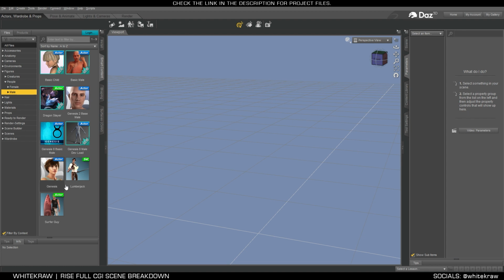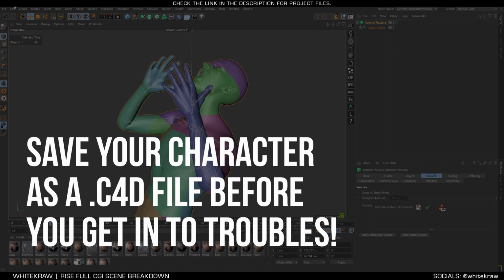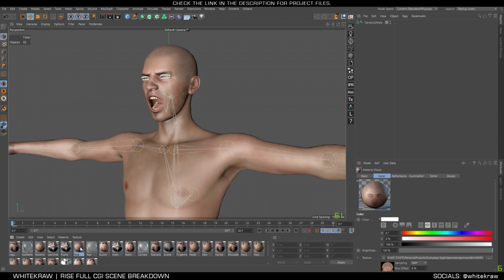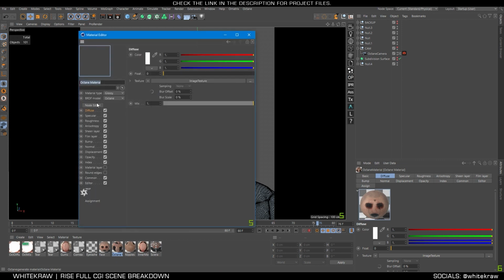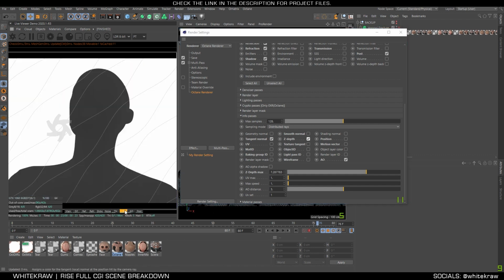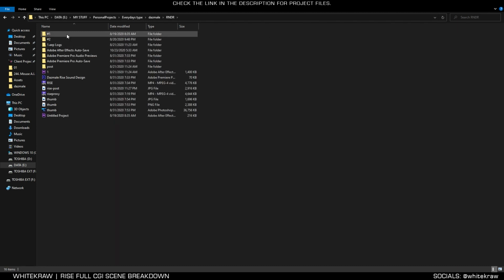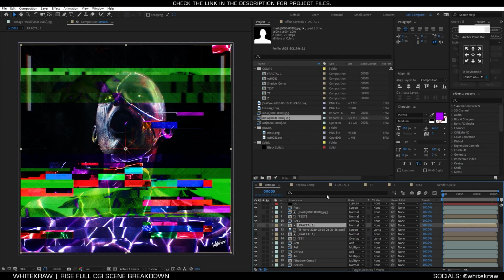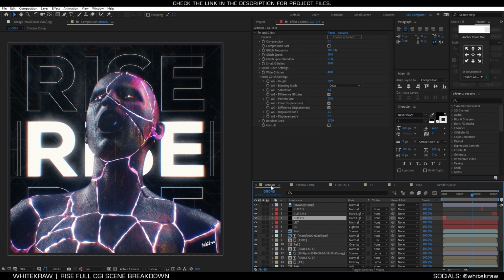RISE Scene Breakdown | Cinema 4D, Octane Render & After Effects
Hey Viewers, I did a breakdown of my project as some of you guys asked, which I did in Cinema 4D, Octane Render & After Effects. Hope you guys will learn something!

Also sorry for the crappy voice. Recorded using my gaming headset. :(
Also, let me know by commenting if I should do more videos with my voice or not.

Thanksssssssssss!

0:00 What I'm going to do
0:42 Creating a character with Daz 3d
2:44 Uploading to mixamo
3:35 Scene building with cinema 4d
8:36 Octane node setup
14:10 Render settings
19:15 After effects compositing